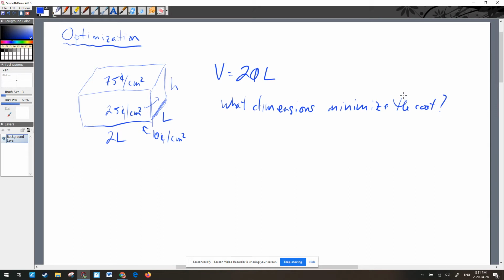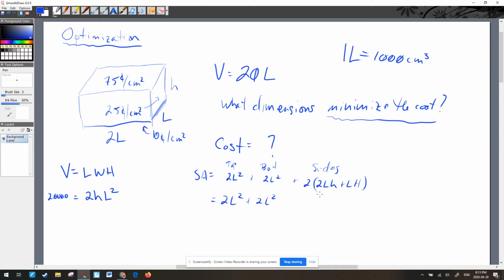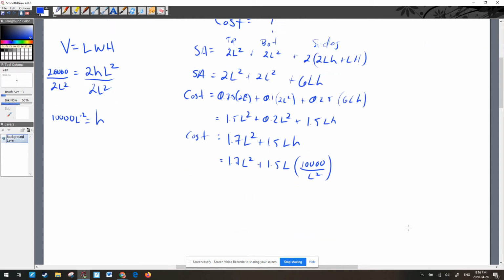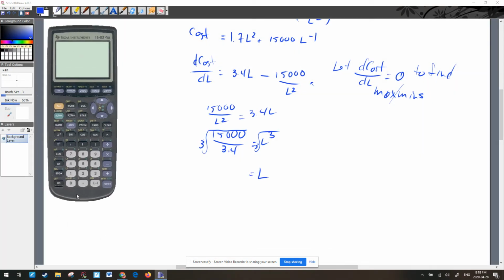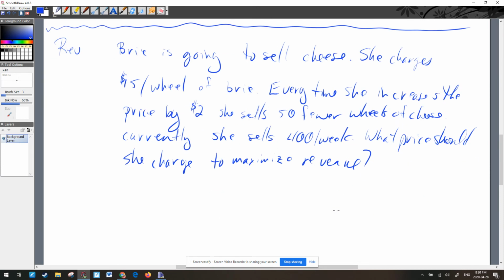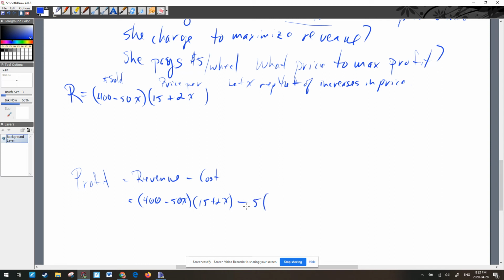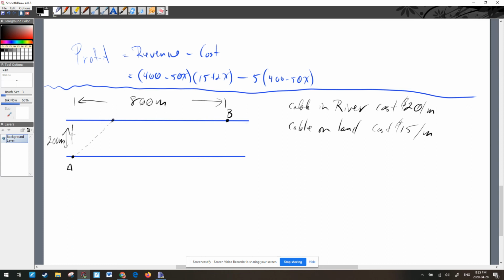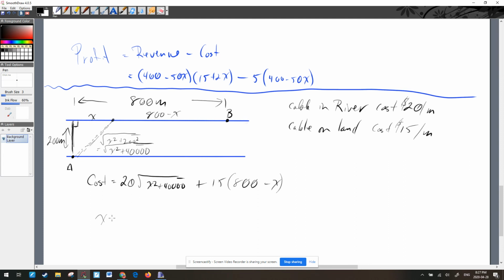MCV4U Optimization review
MCV4U Optimization brief review